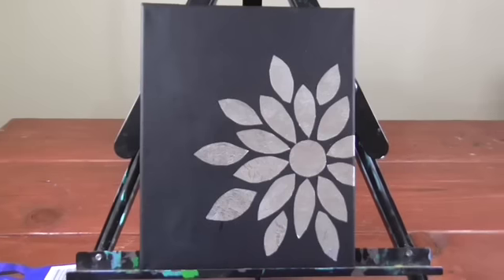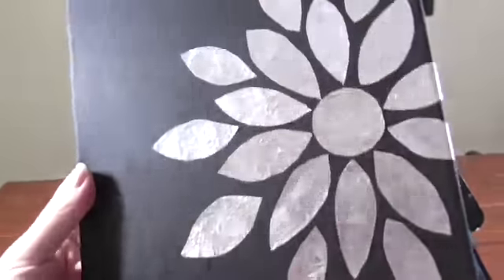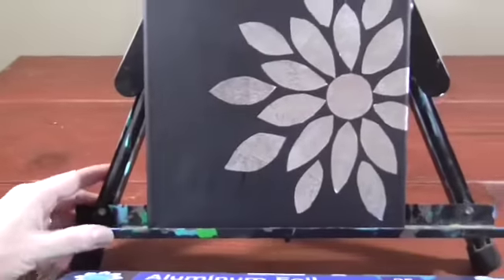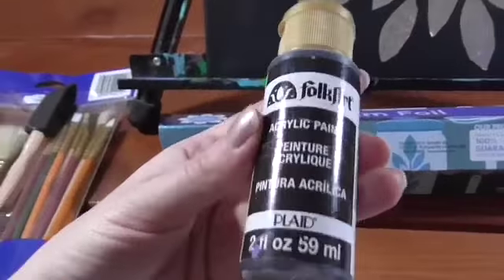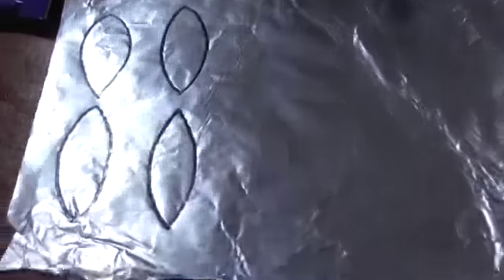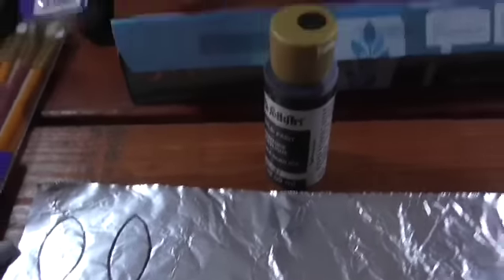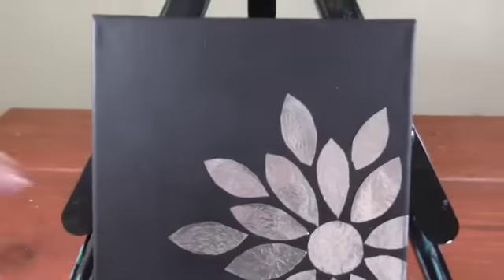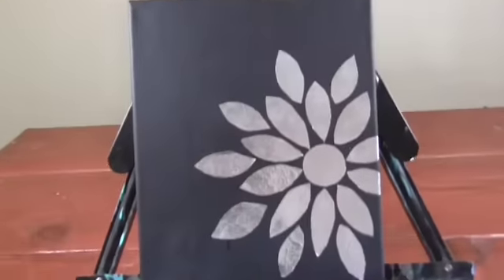Dollar Decor: DIY Foil Flower Art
I show you how to create cute foil wall art with minimal supplies. It's a great way to refresh your decor without costing a fortune! The supplies list includes:
canvas-$2.50
foam brush-$1
acrylic paint-$.25- .50
foil-$1, but less since it requires very little
school glue-$1